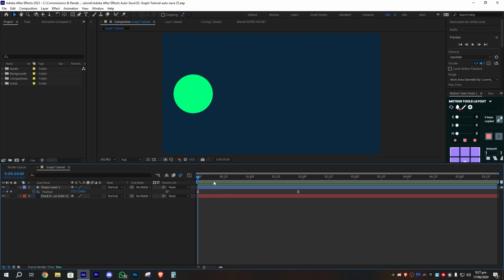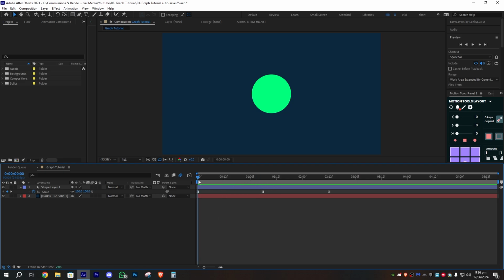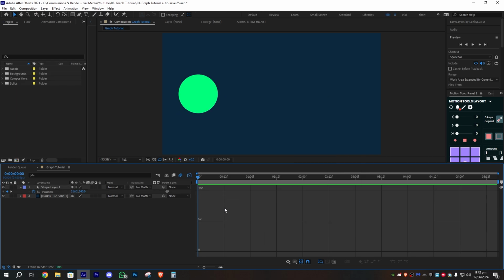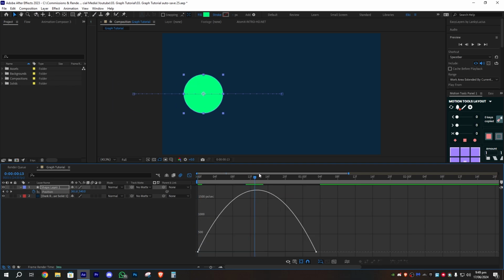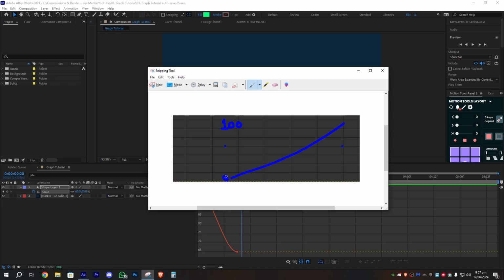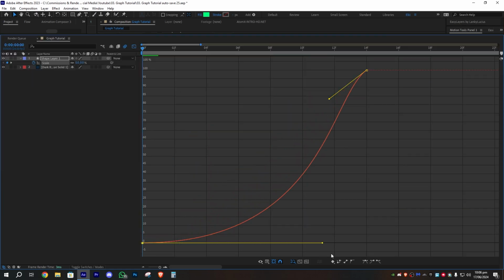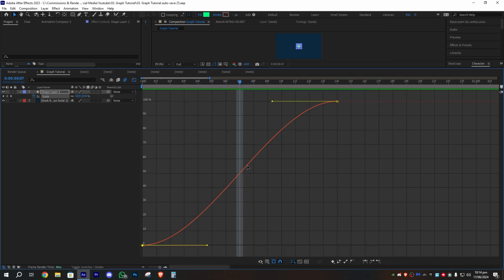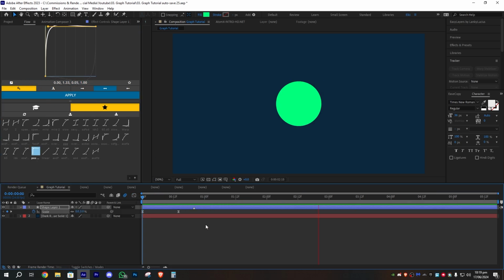Complete Graph Tutorial | After Effects Tutorial Series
In this video I completely breakdown the graph editor, different types of graphs and All the different types of keyframes.

This video dives deep into the world of After Effects graphs, aiming to be a one-stop shop for both beginners and seasoned motion graphics artists. It will guide you through the entire process of creating and manipulating graphs within After Effects, giving you the skills to take your animations to the next level.

Chapters:

00:00 - Intro
00:15 - Types Of Keyframes
01:01 - Auto Bezier
02:17 - Continuous Bezier
03:22 - Bezier
03:48 - Hold
05:01 - Tour Of the Graph Editor
07:55 - Speed Graph
12:45 - Value Graph
25:25 - Outro